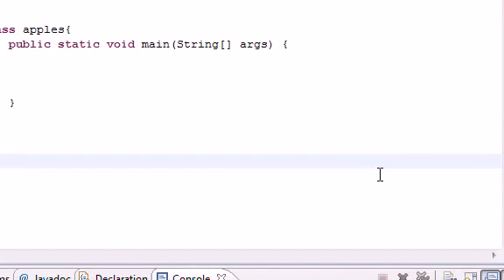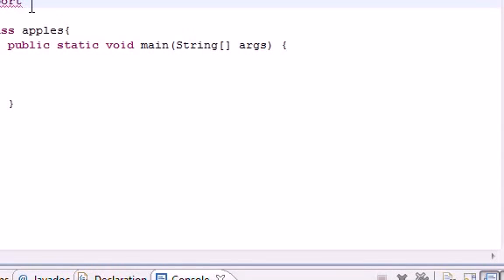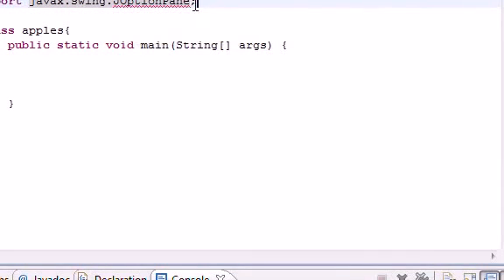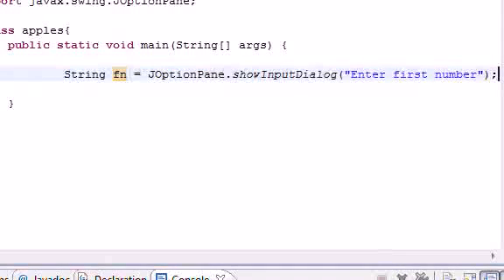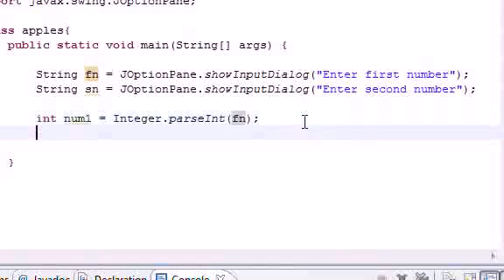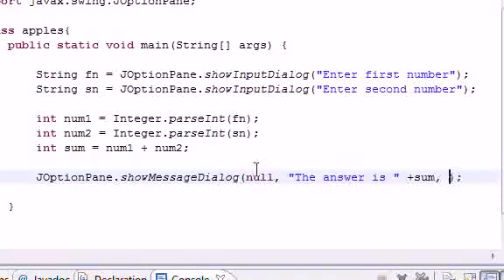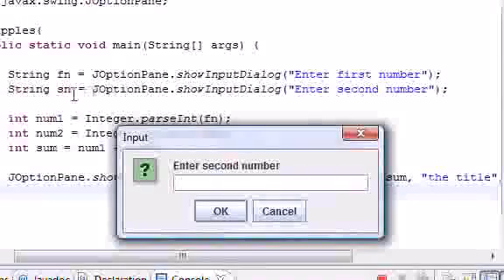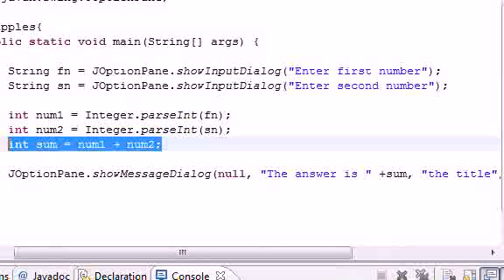Java Programming Tutorial 50 Graphical User Interface GUI